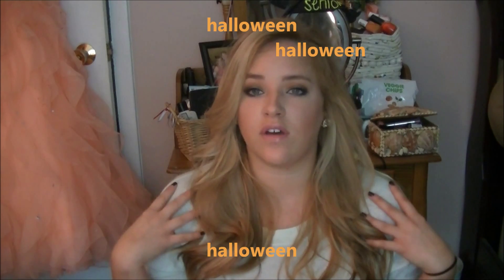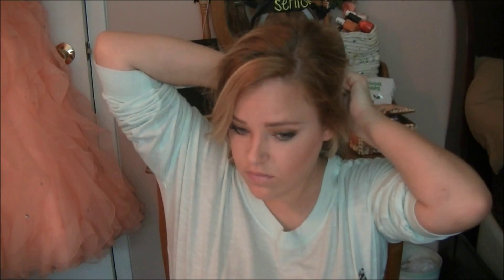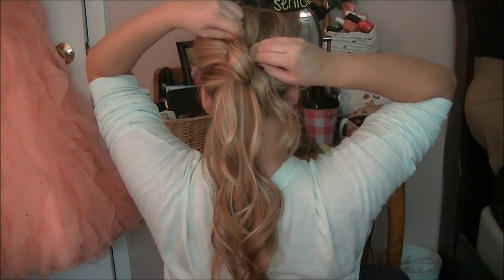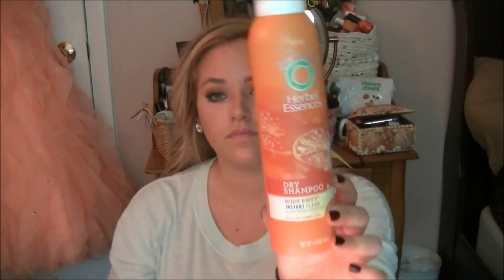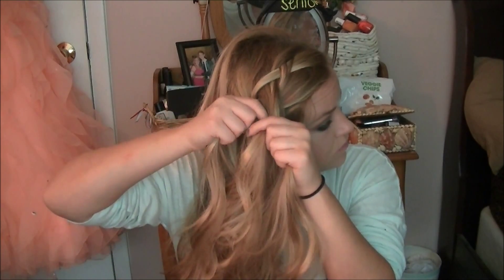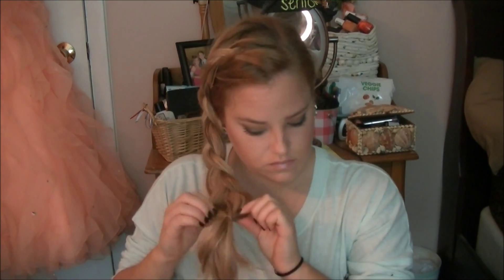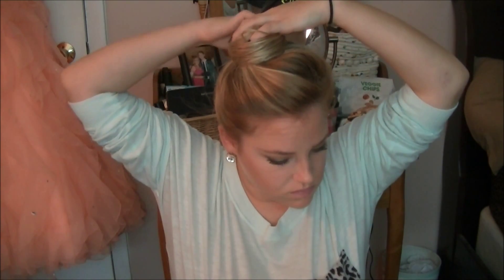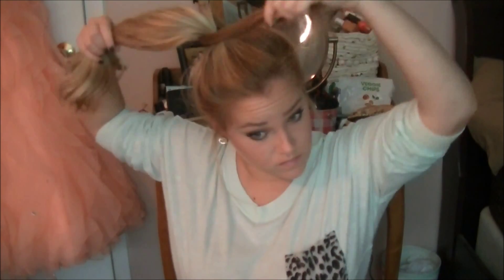5 quick and easy hairstyles!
Get some bellami extensions for yourself